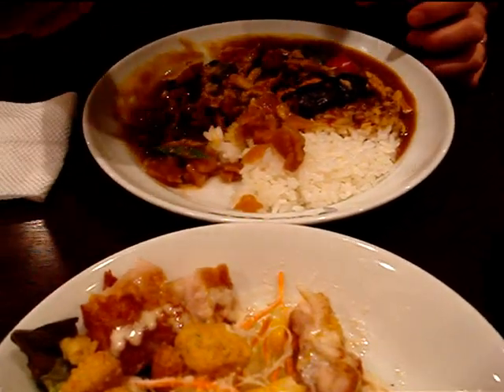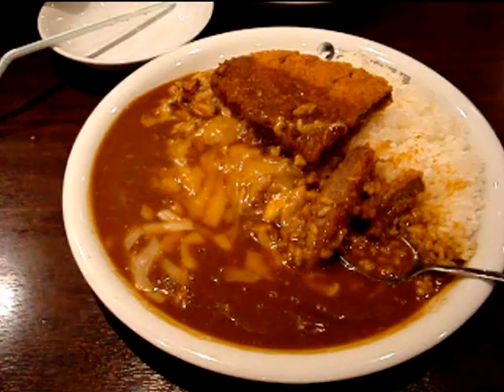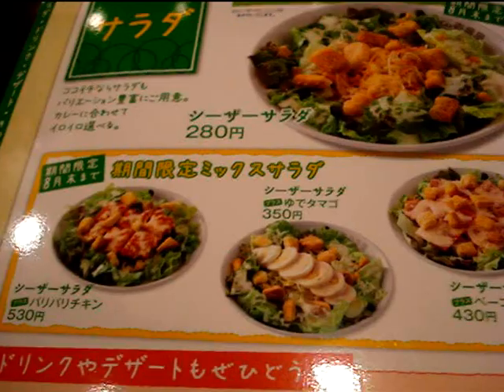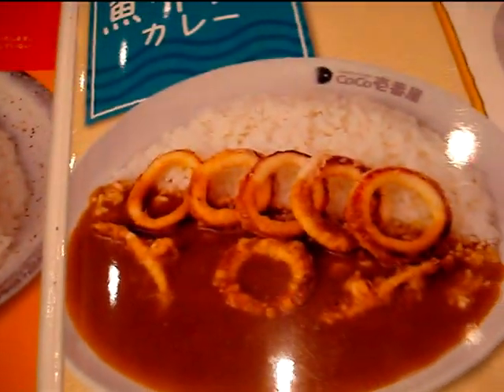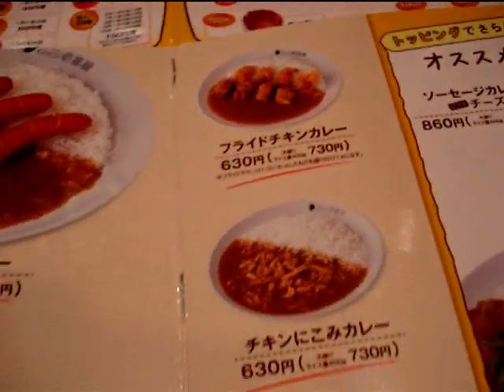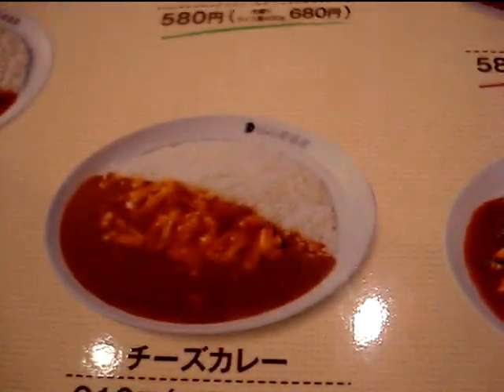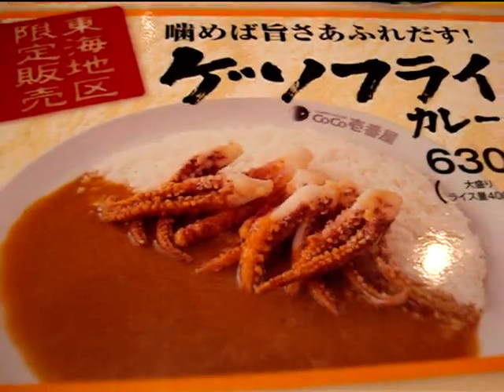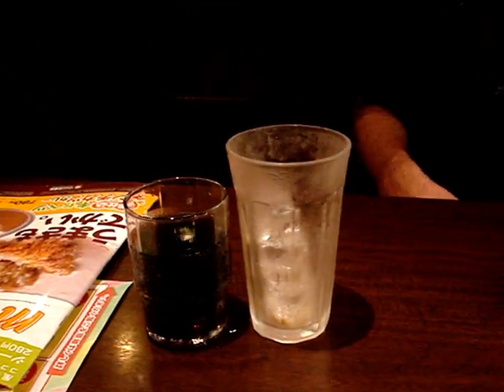Japanese Curry House